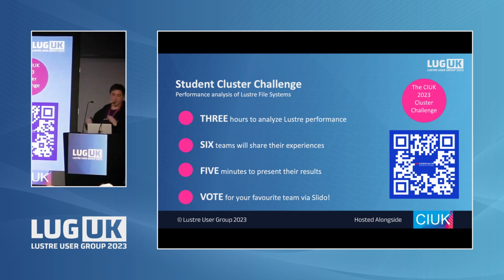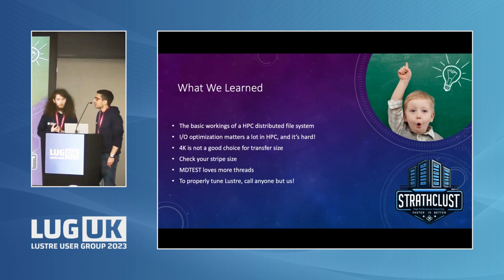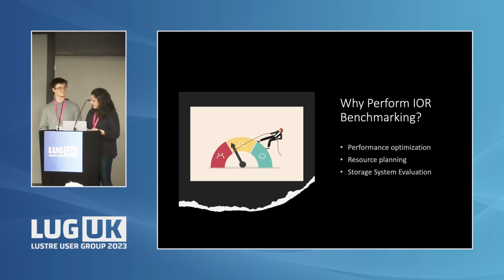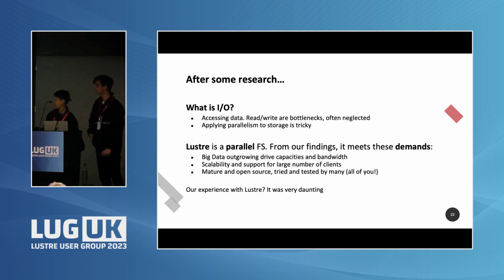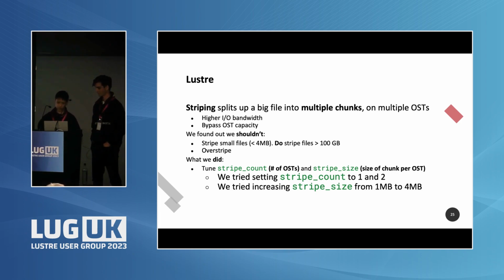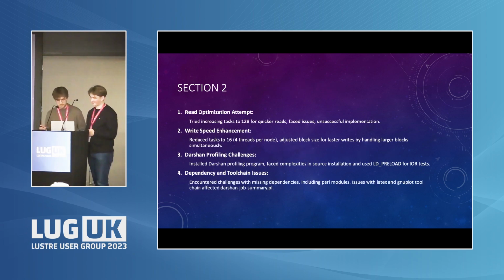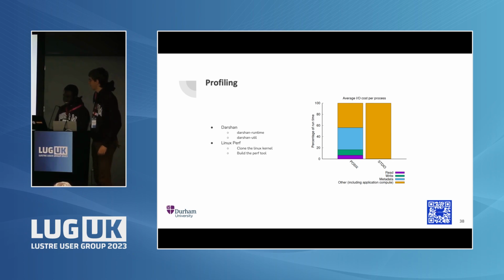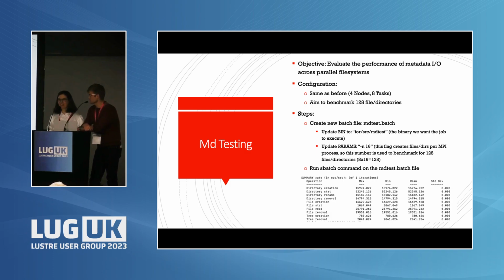Lustre User Group 2023 - Student Cluster Challenge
As part of CIUK’s annual cluster challenge, teams of students were given three hours to analyze the performance of a Lustre system, and research the best strategies to optimize and document their findings. As part of the LUG UK event, the best six teams were given the opportunity to share their experiences. After a fast-paced series of five-minute lightning sessions, the LUG UK audience were able to vote for the best presentation. Which was your favourite? Check out the results at the end of this page!